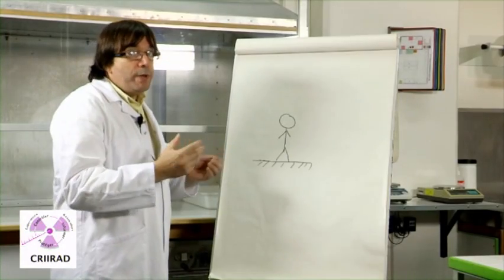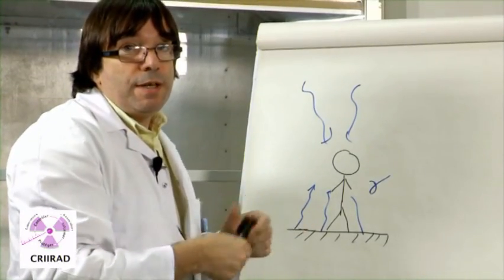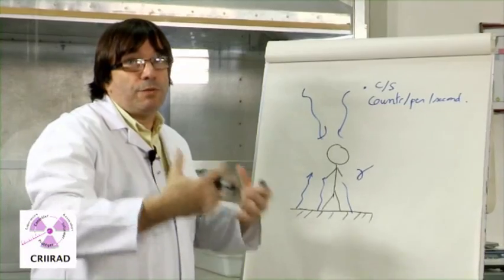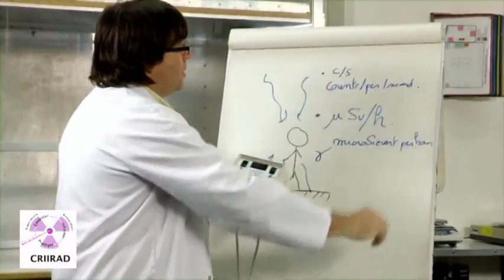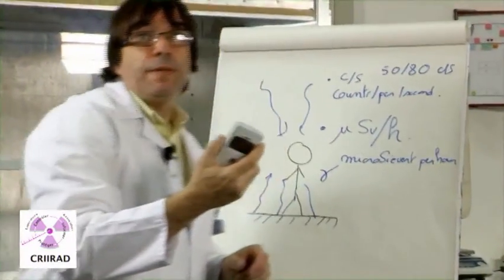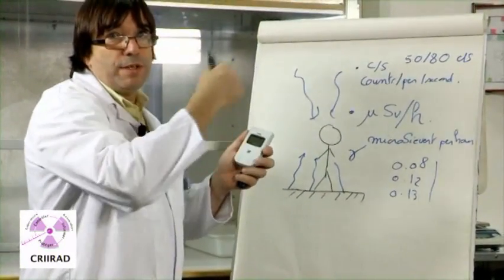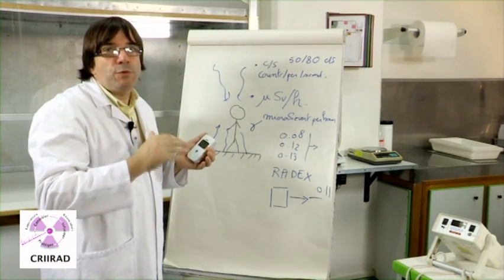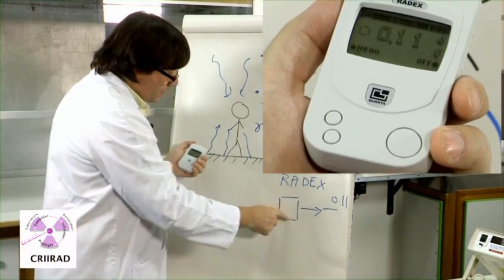放射線測定ガイド②～自然環境放射線量の測り方／CPSとμSv/hの説明～